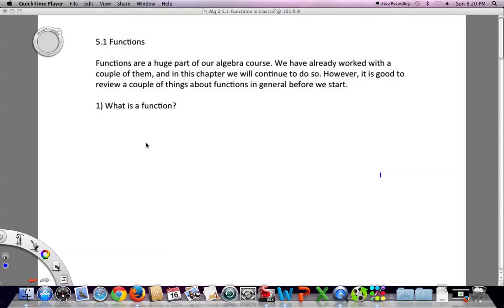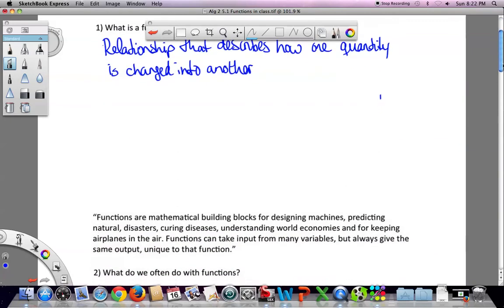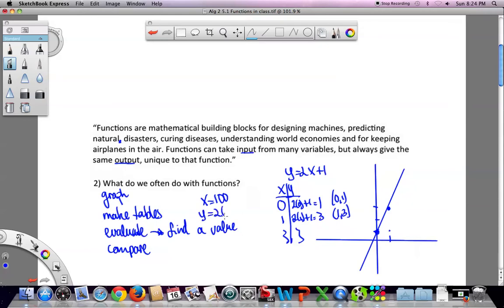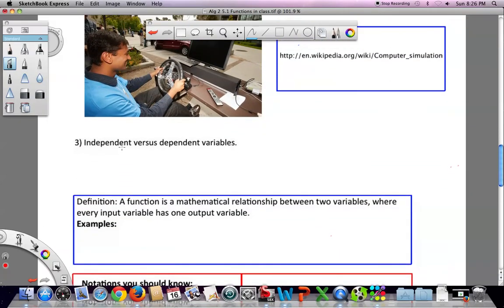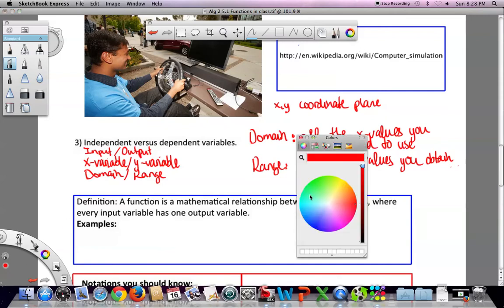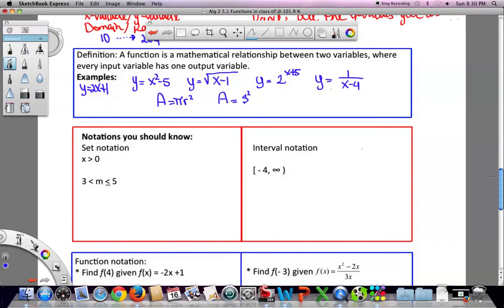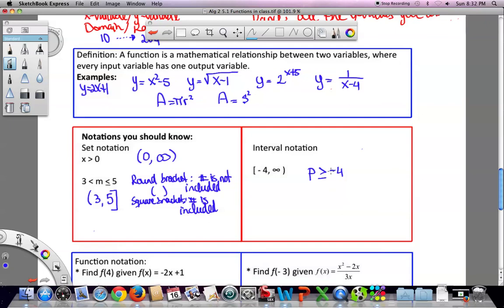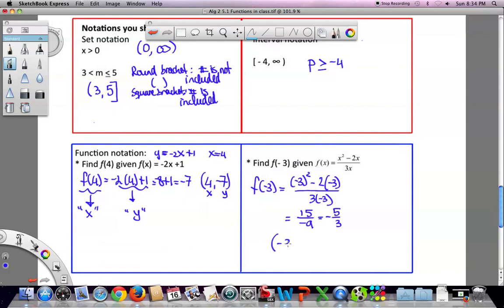Alg 2 5.1 Functions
Quick introduction to functions.